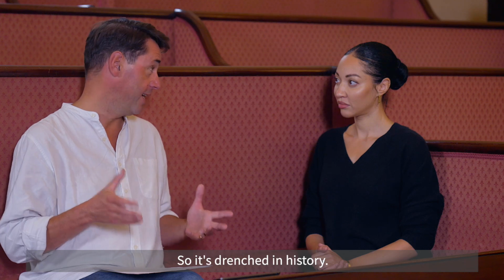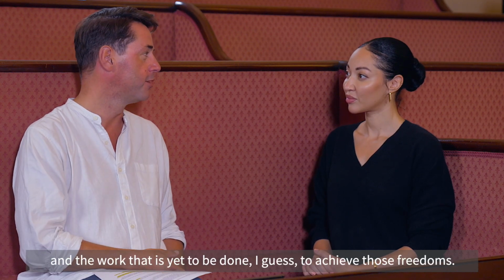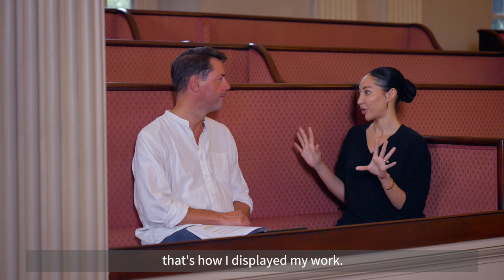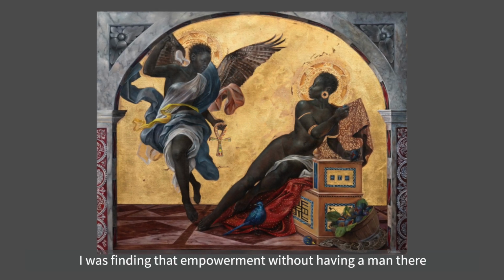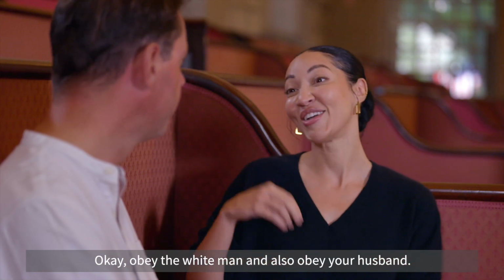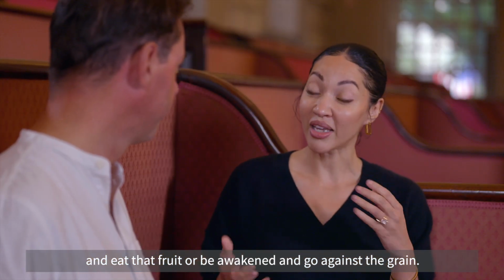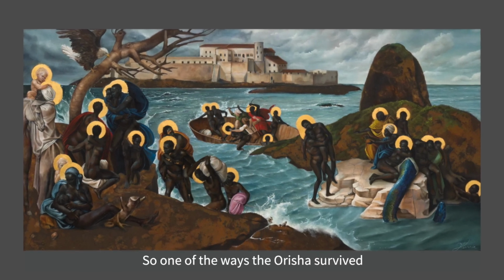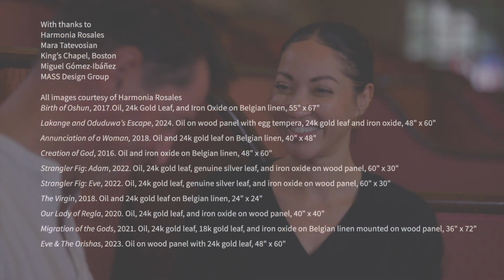Creative Artists and the Bible: Ben Quash interviews Harmonia Rosales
Professor Ben Quash interviews visual artist Harmonia Rosales, whose roots in Yoruba religious culture, in its journey from West Africa to Cuba and beyond, have inspired her deep engagement with biblical stories and artistic traditions.

This film is part of a series of films called 'Creative Conversations’. In these conversations, living artists working in a variety of different artistic media discuss how the Bible's legacies of visual and theological interpretation operate as a vital resource for their own creativity.